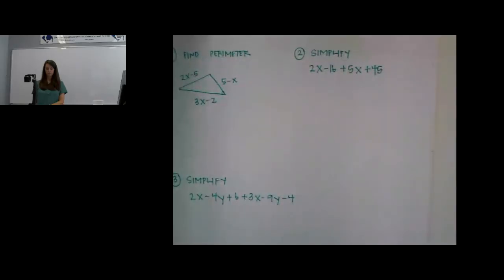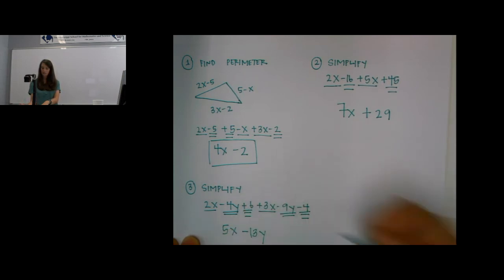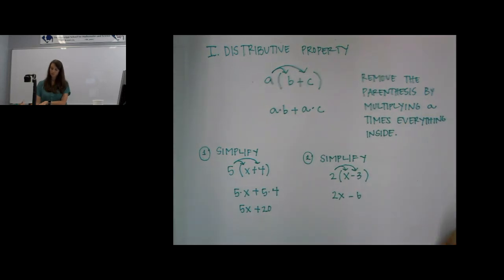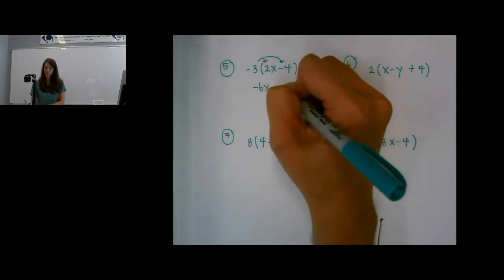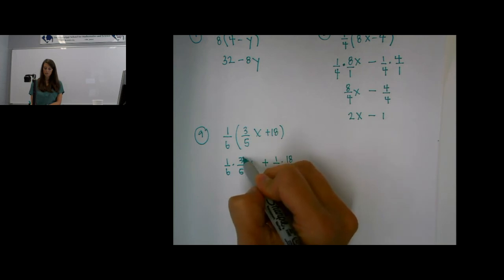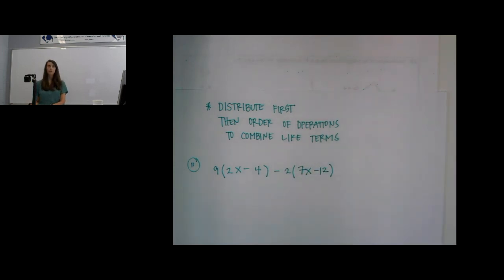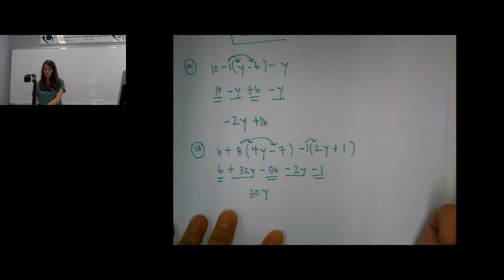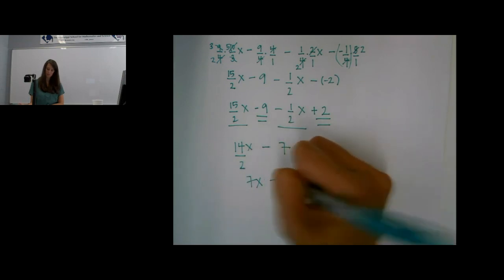Algebra 1 Unit 1 Day 6